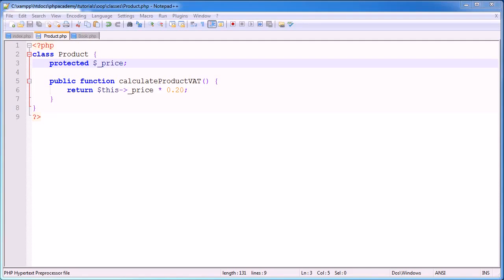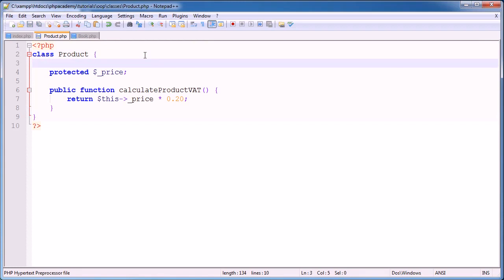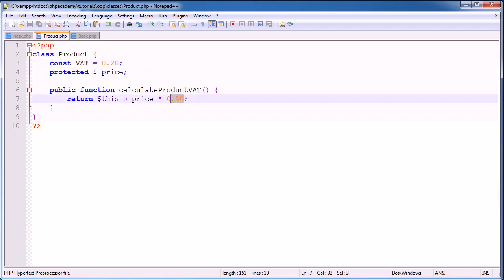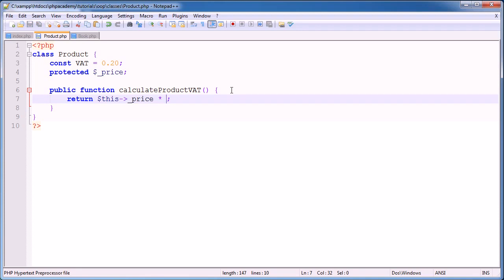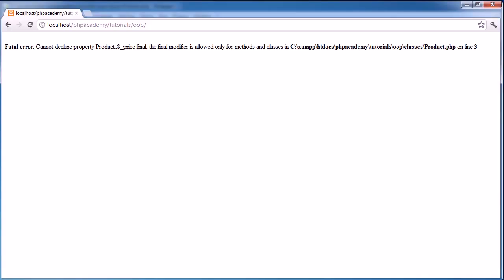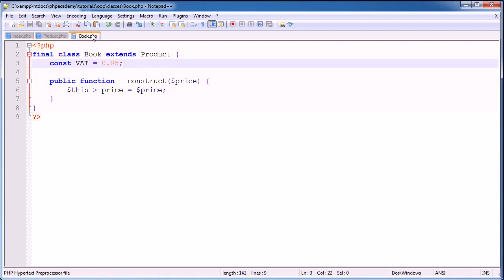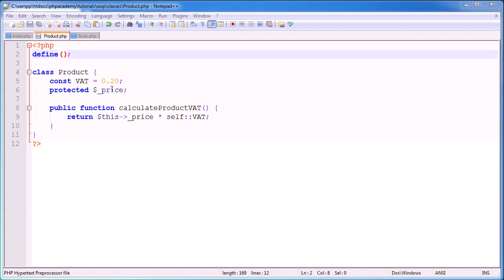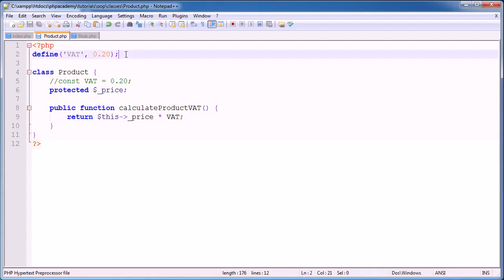47 Class Constants